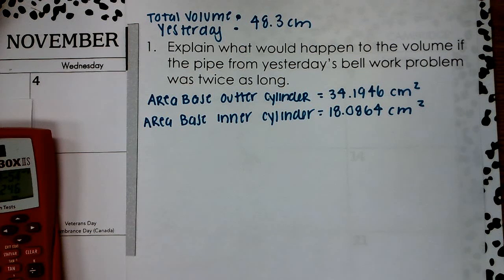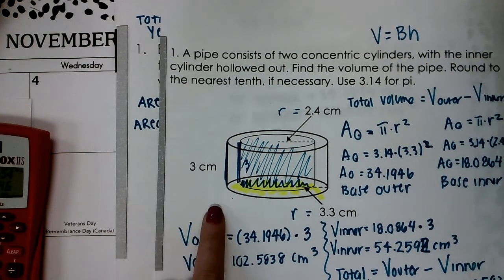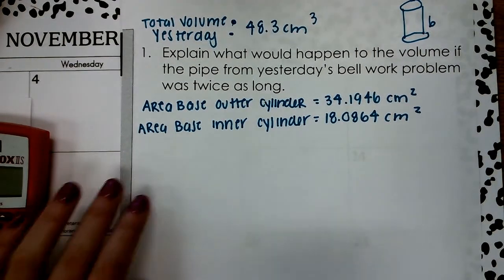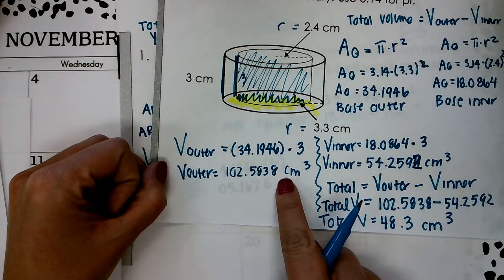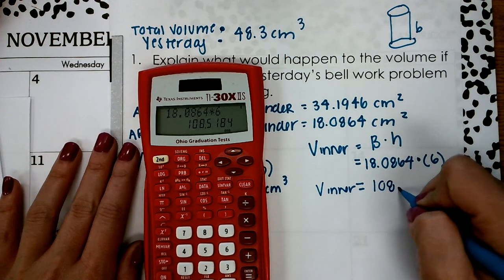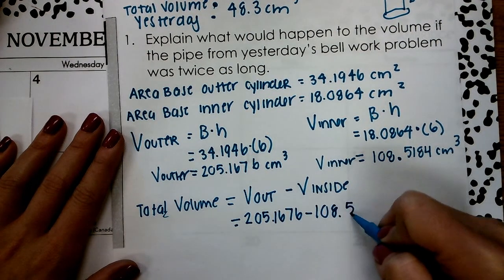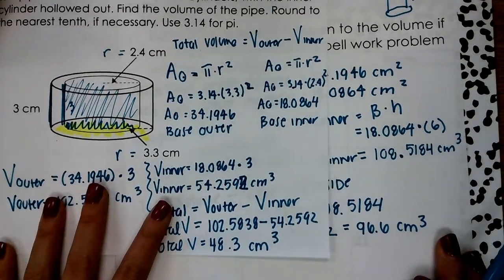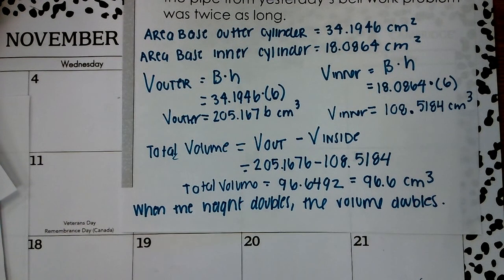Volume Day 11